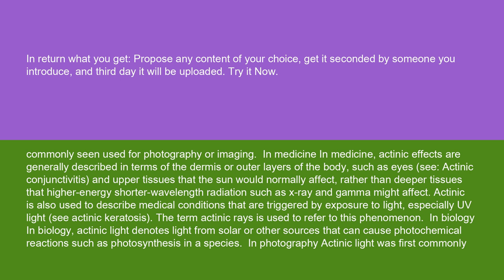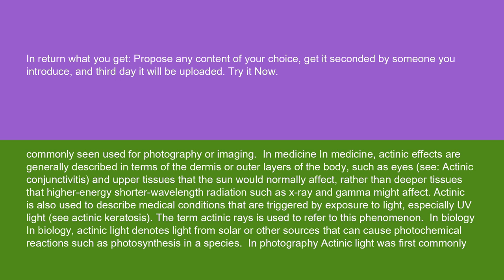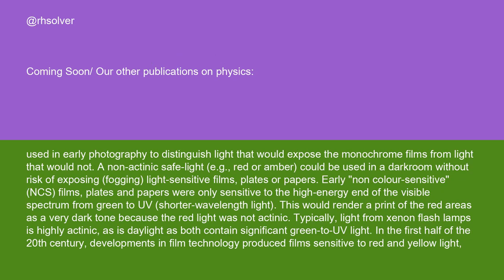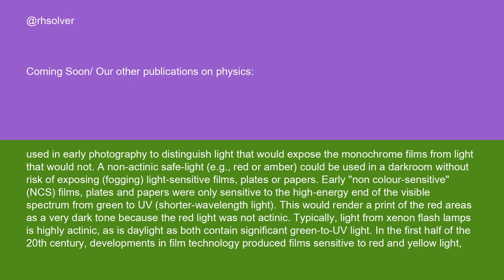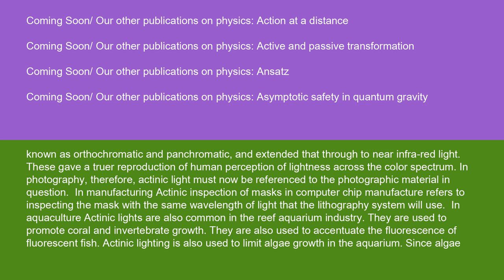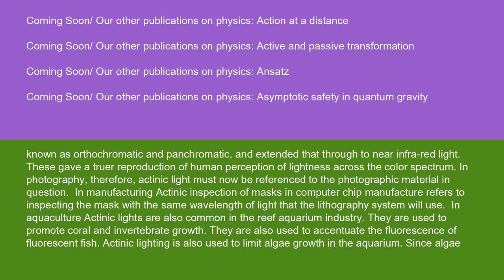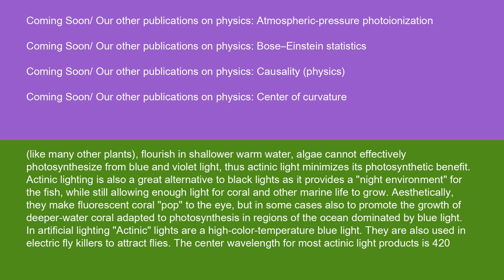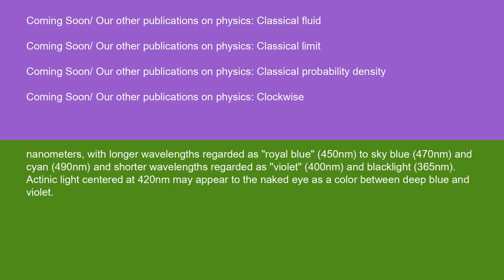Physics Actinism 14 10 24